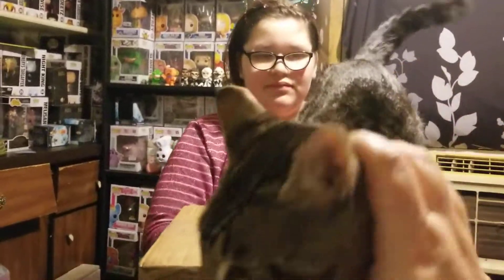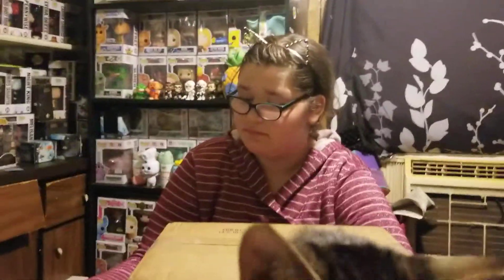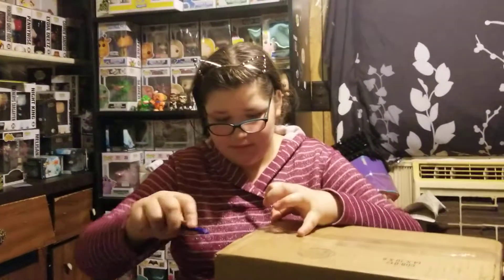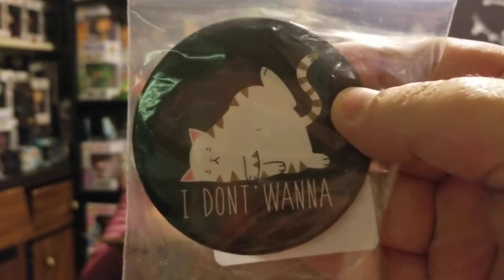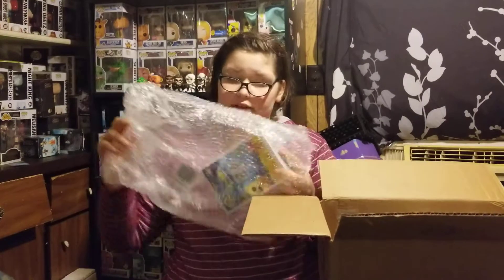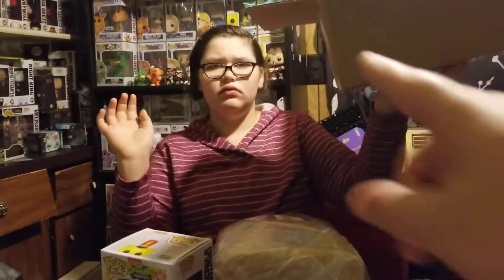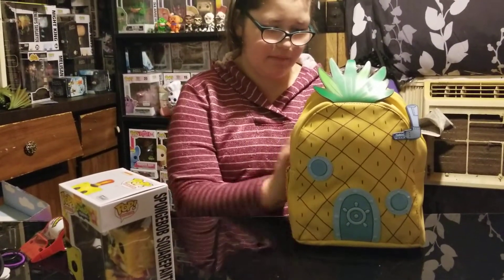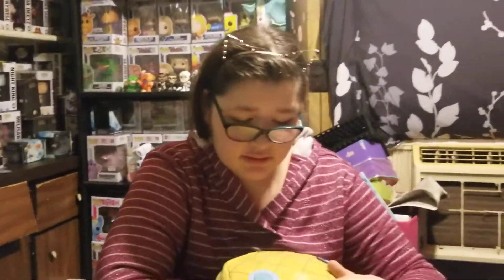Thursday scratch post shout outs and Hot cash haul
This weeks Thursday scratch post shout outs we kinda screwed up the name of one oops so sorry.

And

(We were say Ashley's pop world)
So so sorry about that

Please check them out show them some love and they may just show you love back.

Leave kittysam😻sentme sharethelove💖

Thank you everyone one for watching and showing  us love it really does mean the world to us, we have more videos coming soon.

Have a meowgical day/night much love to you all.💖💜💙